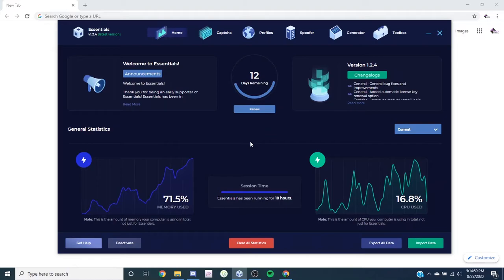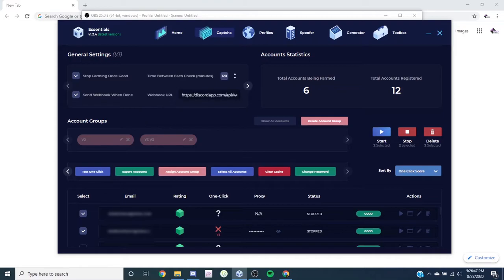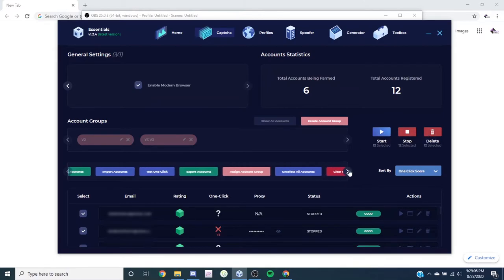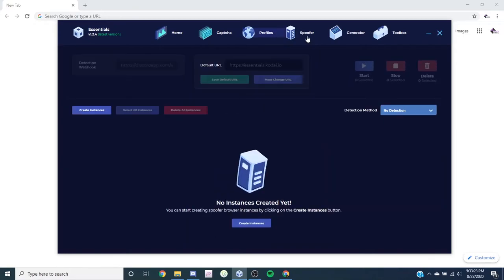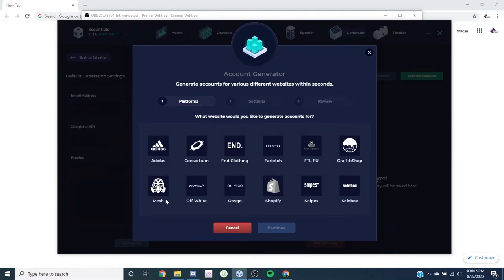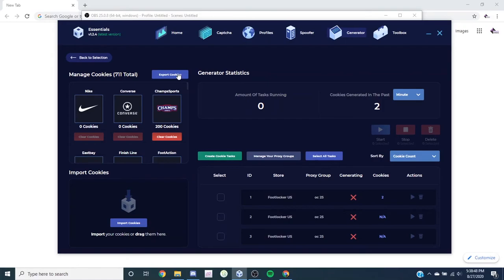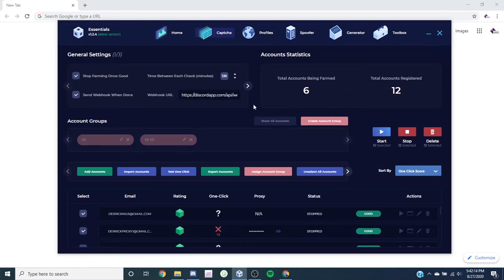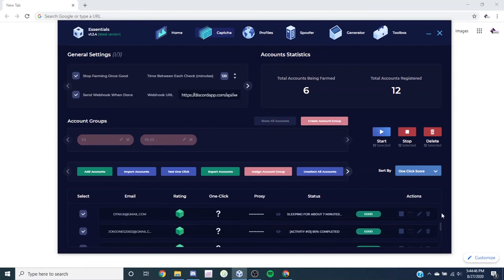The ESSENTIALS To Sneaker Botting - Kodai Essentials Guide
Apologies for the thumping sounds in the first few minutes, my mic was acting funky.

Timestamps:
Home - (0:00)
Captcha/Gmail - (1:48)
Profiles - (5:58)
Spoofer - (7:29)
Generator - (9:39)
Toolbox - (13:58)
Common Errors - (14:49)